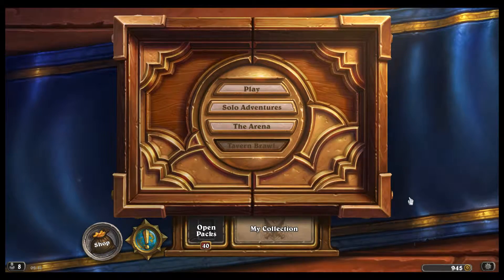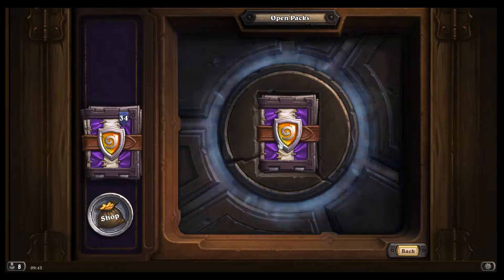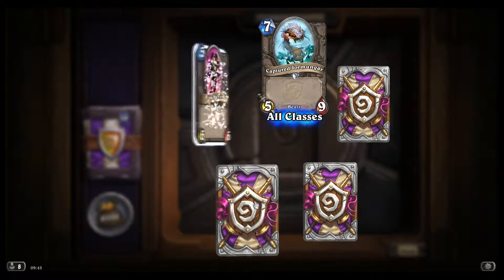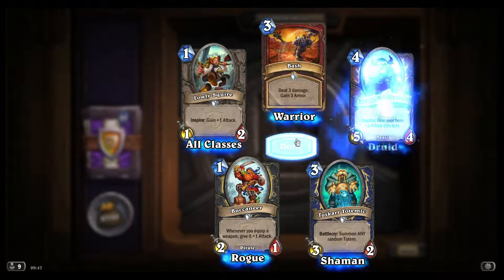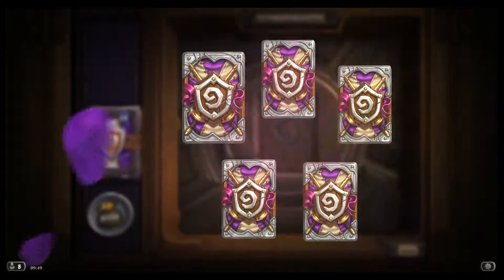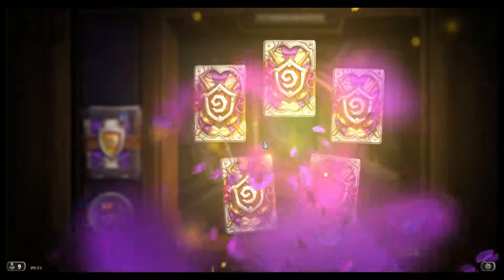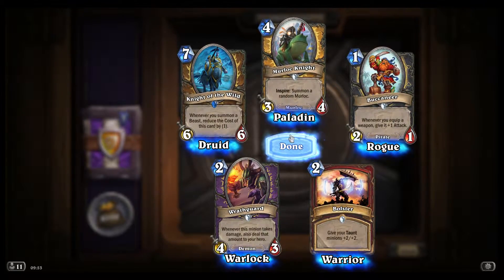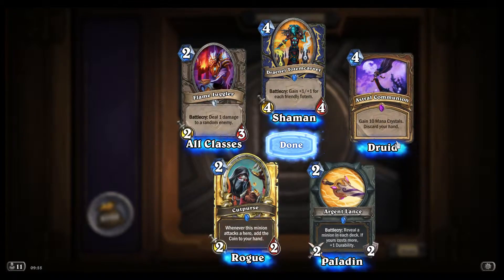Hearthstone - The Grand Tournament 40 packs opening - lucky or not?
Cheers!